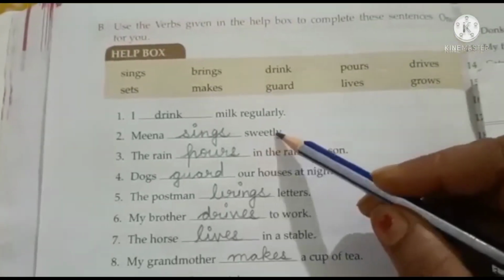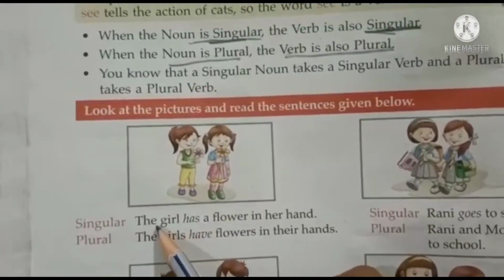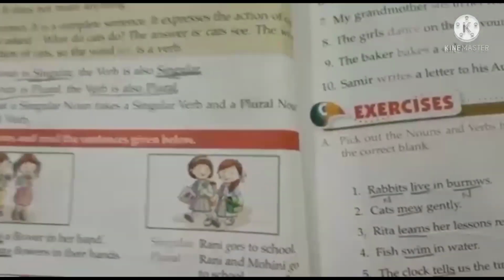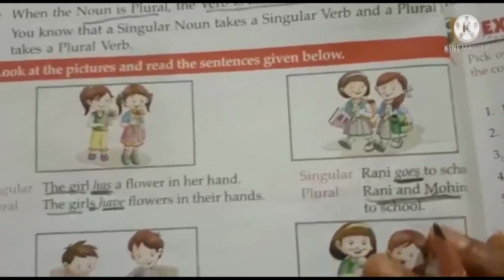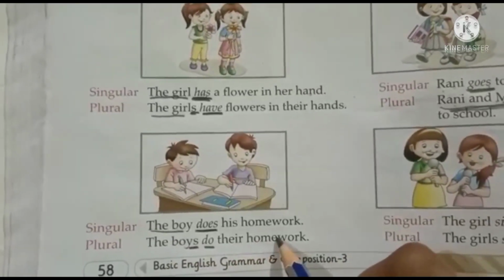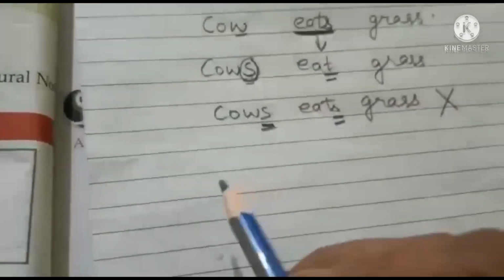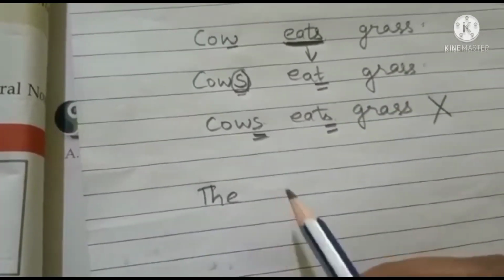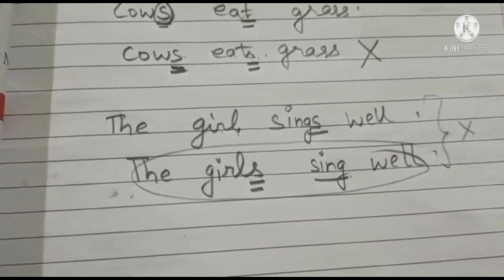English Grammar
Chapter-13